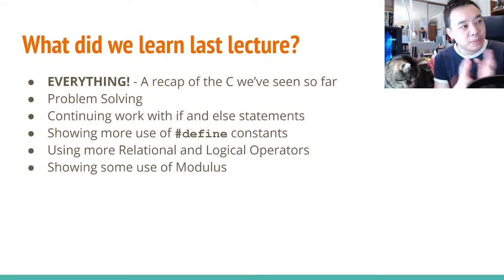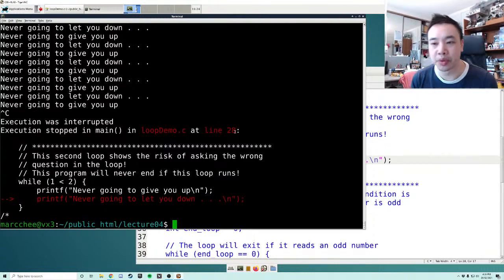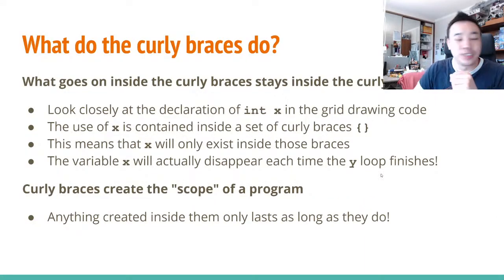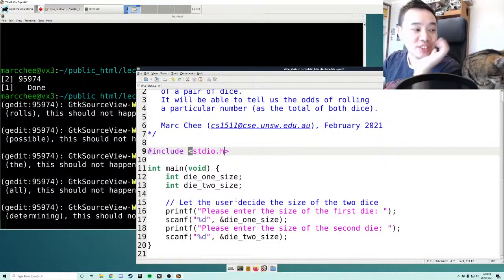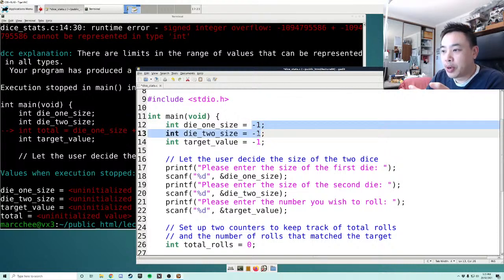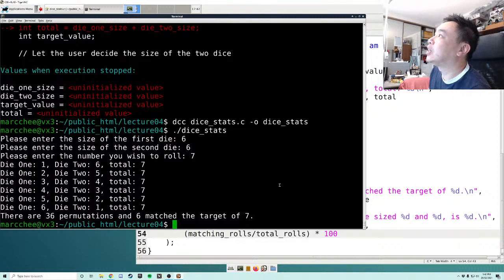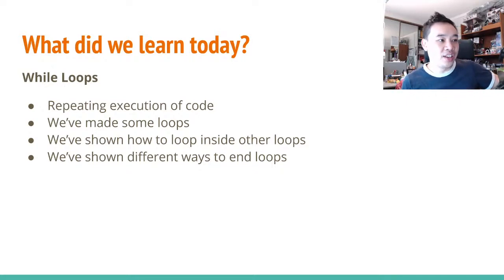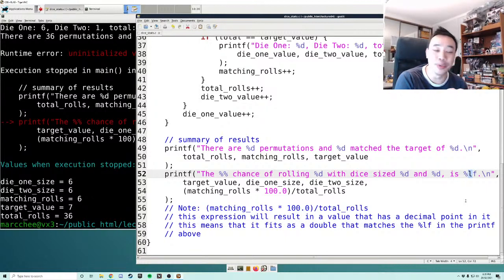Lecture 4, COMP1511 - Programming Fundamentals 2021 Term 1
Lecture 4 - Looping
In this lecture, we're adding a new concept, Looping. We've been able to branch which code runs, but until now we haven't seen the ability to re-run the same code.